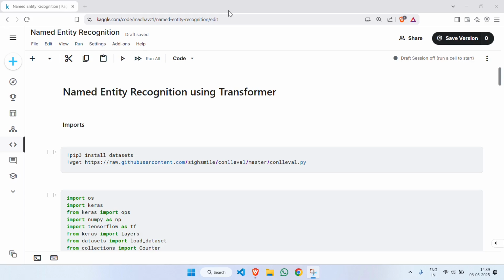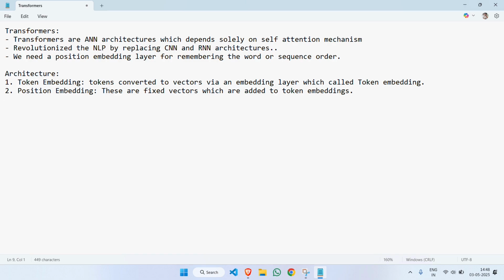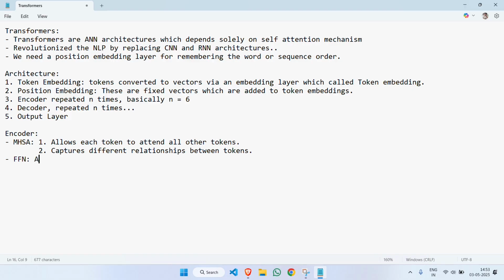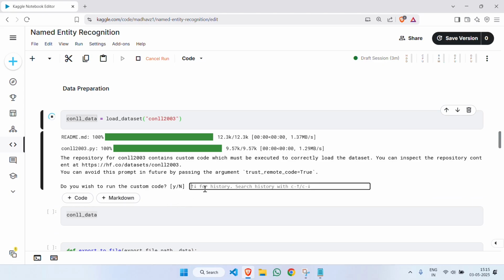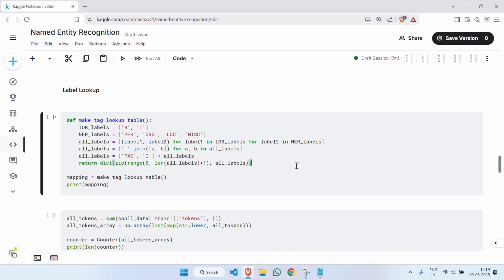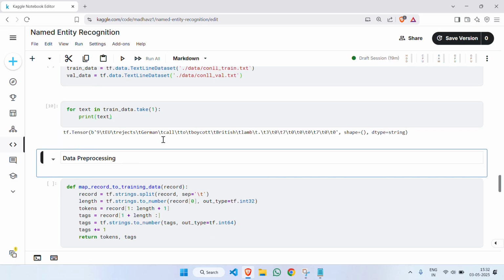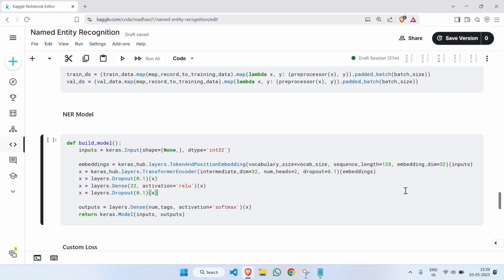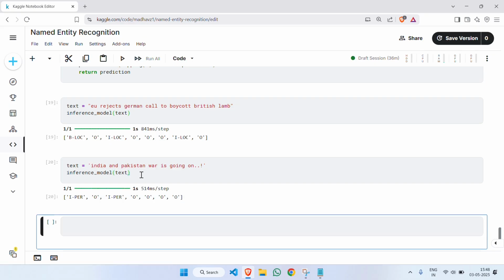Named Entities Recognition | Transformers | Deep Learning Project | NLP Project | NER | Keras | AI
Named Entities Recognition is a deep learning project ( NLP Project ) which is developed using Transformers with Keras, Keras_hub and Tensorflow for tagging Named Entities in a sentence passed to the Model.